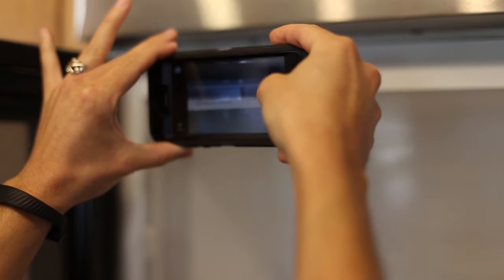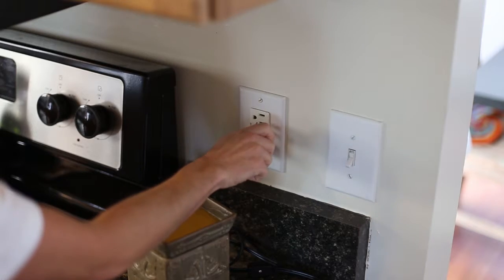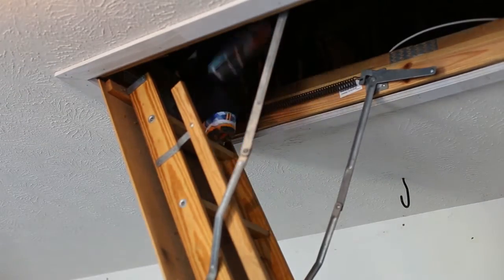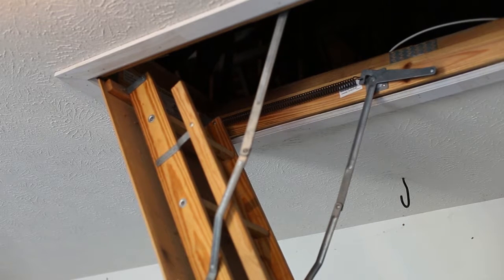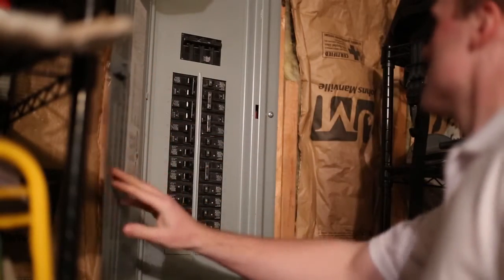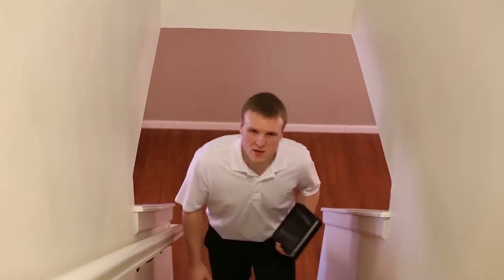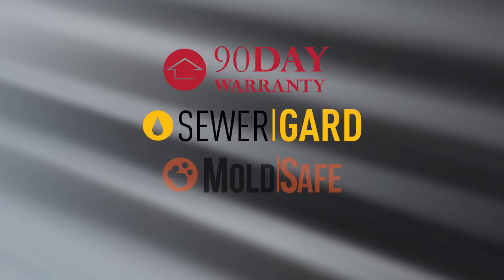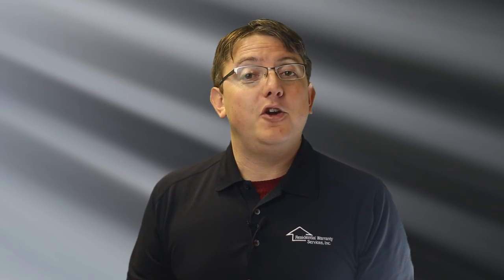Home Review Inspection Services - Welcome to your Home Inspection